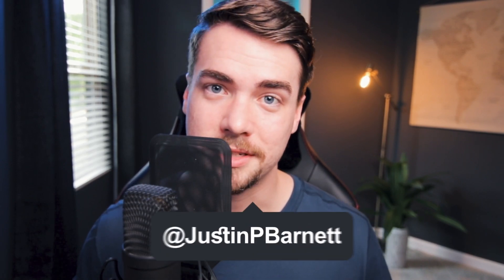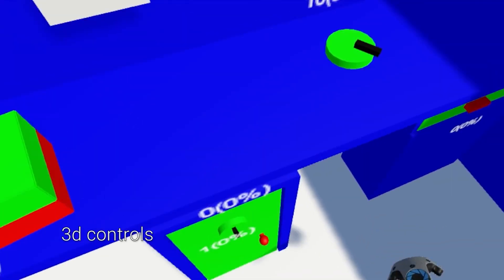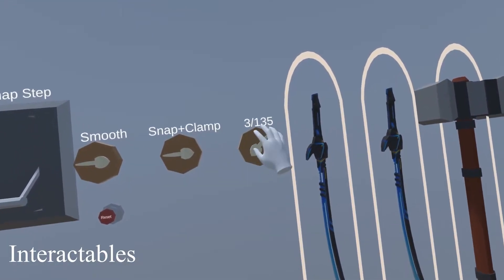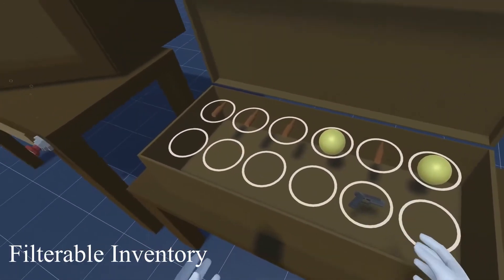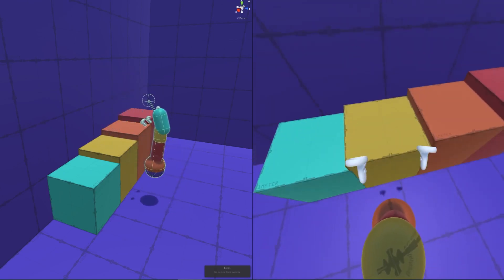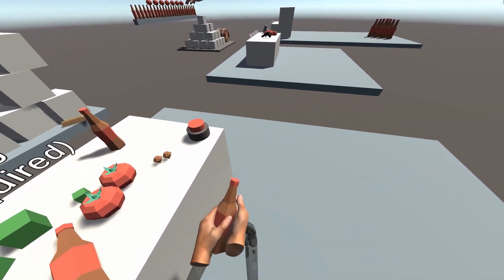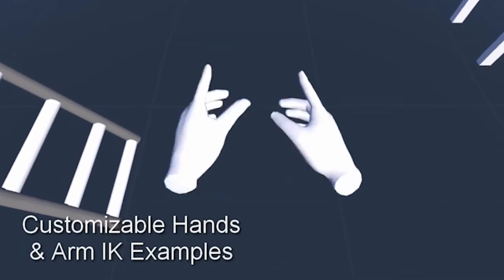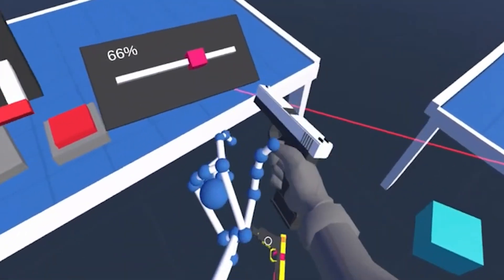5 Unity Assets for VR You Need to Know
Coding every little aspect of a VR game would be ridiculous. That's why game developers rely on frameworks to do the heavy lifting!

Hey guys! You've probably been following along with every one of my tutorials, listening to my every word (ha), and I want to steer you back in the right direction. You. Don't. Have. To. Code. Everything. There are glorious frameworks to download that we can use as a base layer for our games. Most of these have all the interactions you need for your game! As a solo or indie developer, you won't want to or be able to code every line in your game. Please check out one of these frameworks and play around with it. Make a game in a week or so, and let me know in Discord how it goes!

Sharing VR tips to help you create that Virtual Reality game faster than you thought possible!